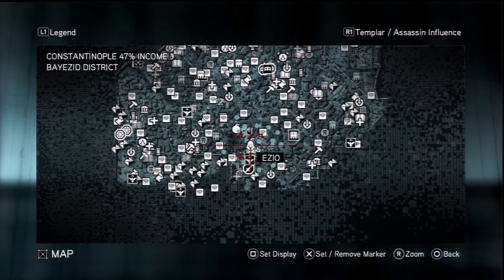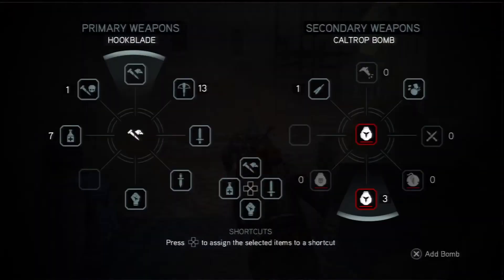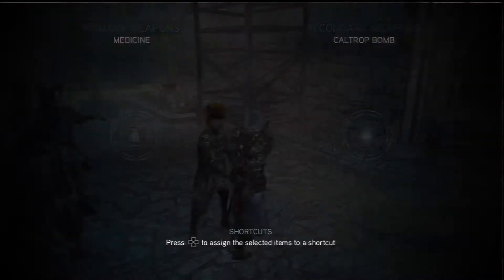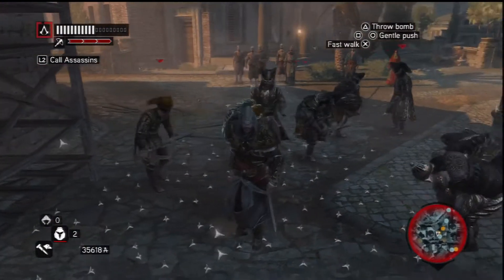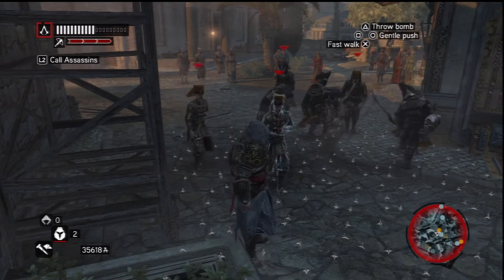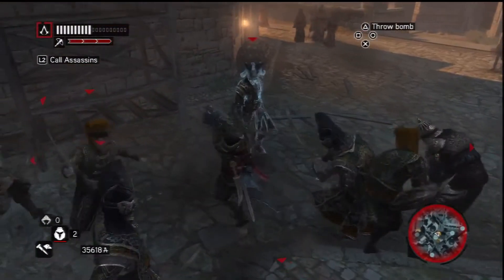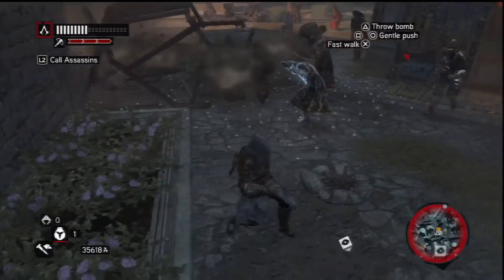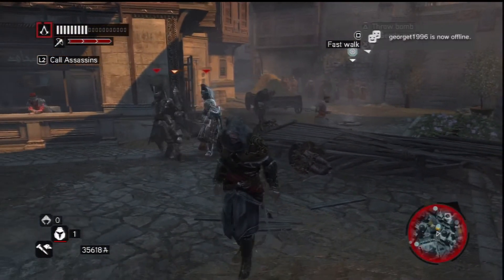Assassins Creed Revelations - Mouse Trap trophy guide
Mouse trap: kill 5 gaurd with a scafholding using a caltrop grenade.